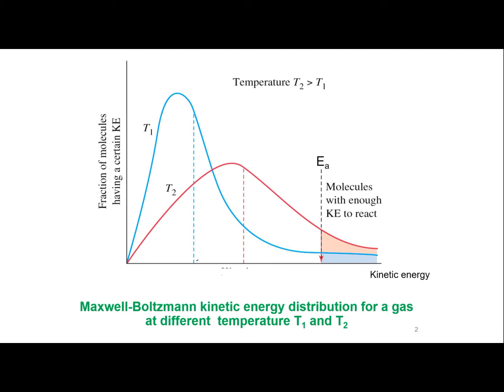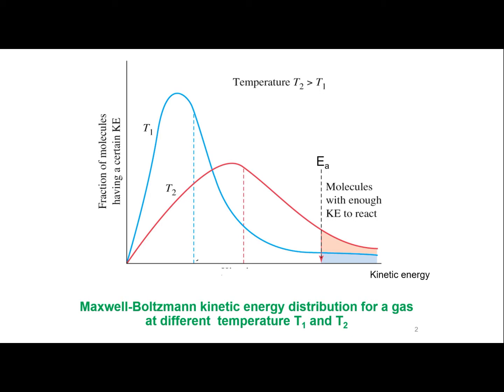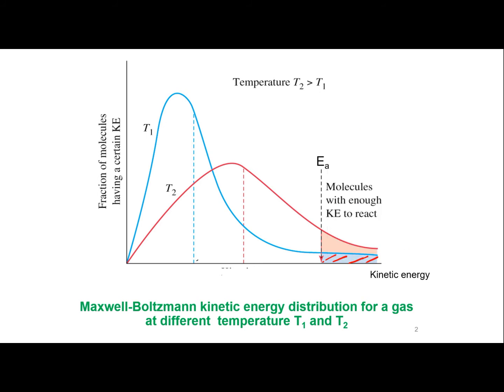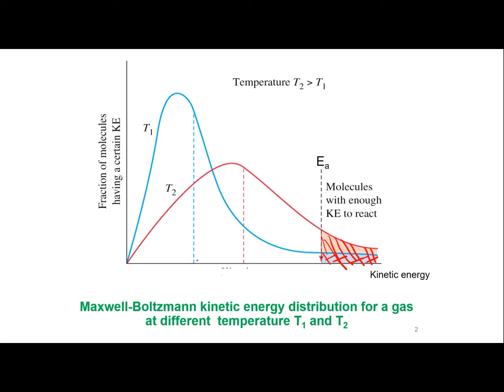Week 2 Lesson 2 Chapter 1 3 Maxwell Distribution Curve